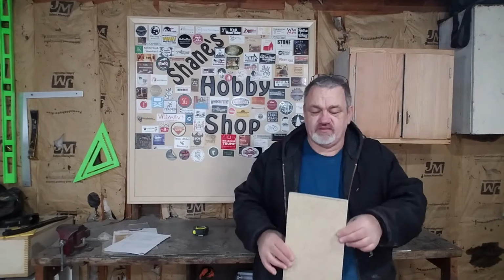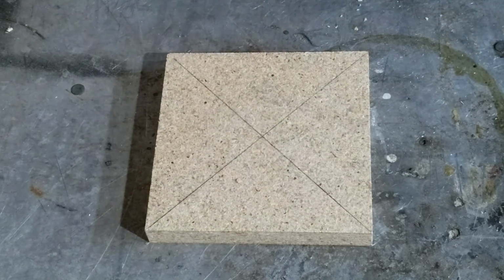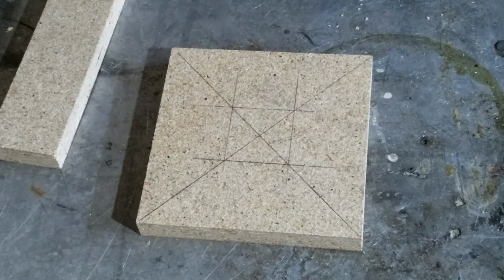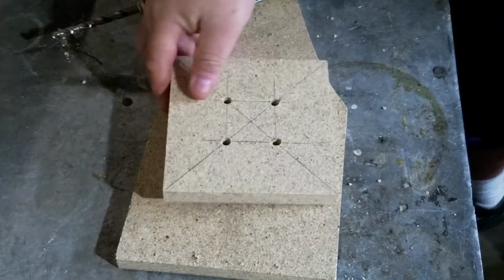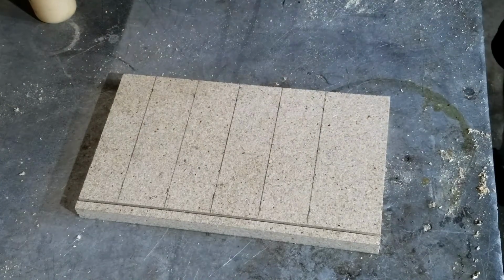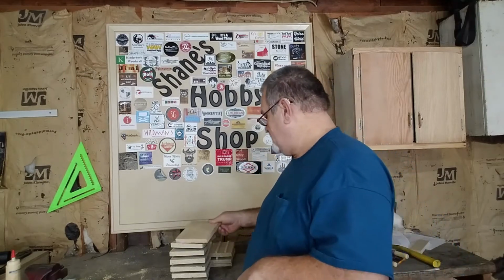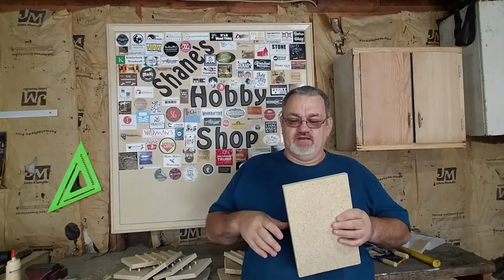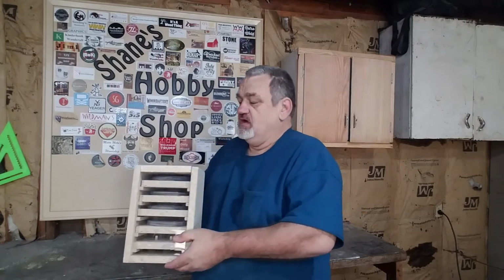Sandpaper Caddy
Welcome to: Shane's Hobby Shop

Anyone choosing of their own free will to reenact or recreate any of this content amuses all personal liability and or responsibility by doing so. Woodworking especially with power tools is very dangerous and can cause serious bodily harm, therefore proper education and training is advised.